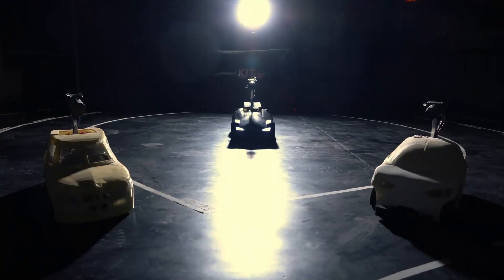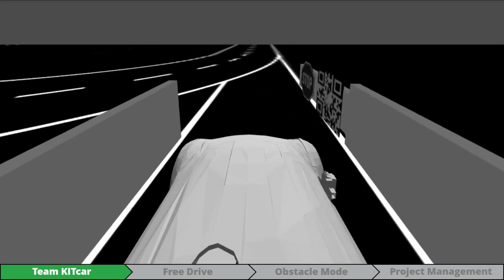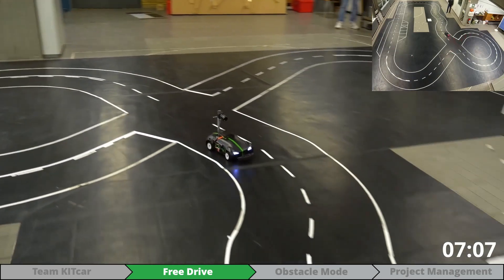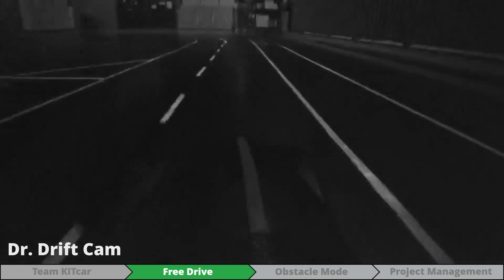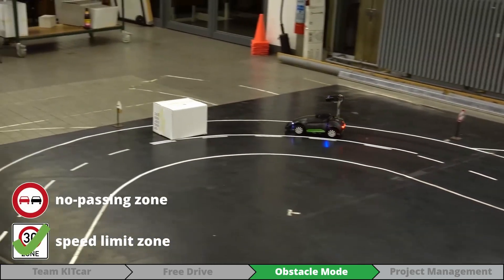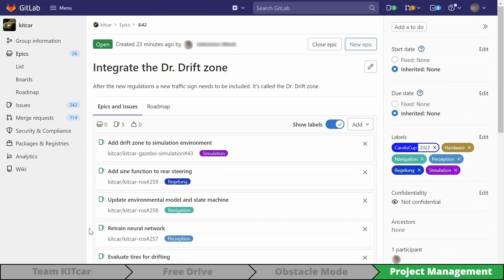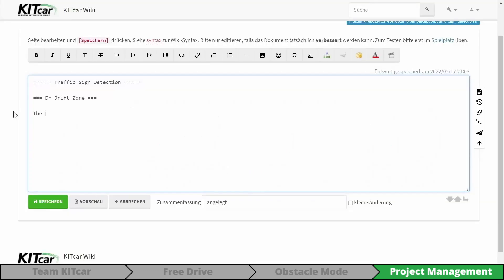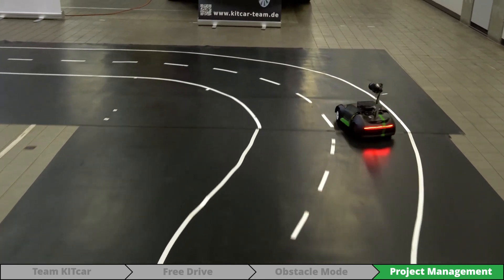CC22 Team KITcar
Team KITcar's Video der dynamischen Disziplin des Carolo-Cup@home 2022.

Die Aufgaben für die Videoabgabe lauten:
Aufgabe 1 - Intro: Vorstellung des Teams und der Autos
Aufgabe 2 - Freie Fahrt: Fahren mit Höchstgeschwindigkeit auf einem Kurs mit S-Kurve.
Aufgabe 3 - Hindernismodus: Passieren eines Hinderniskurses, der mindestens mit einer Geschwindigkeitsbegrenzung und einer Überholverbotszone ausgestattet ist.
Aufgabe 4 - Projektmanagement: Zeige wie das Team ein neu hinzukommendes Schild umsetzt.

Die eingereichten Videos der anderen teilnehmenden Teams sind auf dem Youtube Kanal der TU Braunschweig zu finden:

Wir danken der Hochschulgruppe Abgedreht am KIT dafür, dass wir uns Equipment für den Dreh des Videos ausleihen durften: